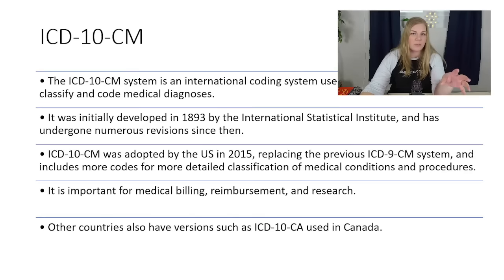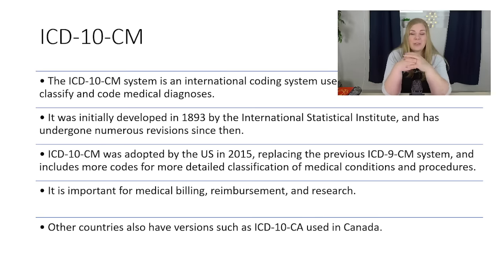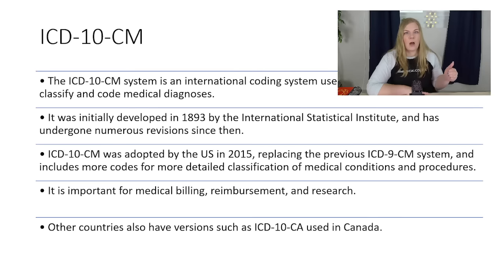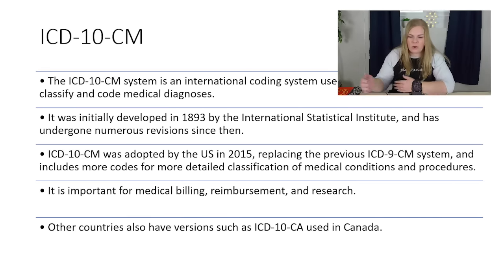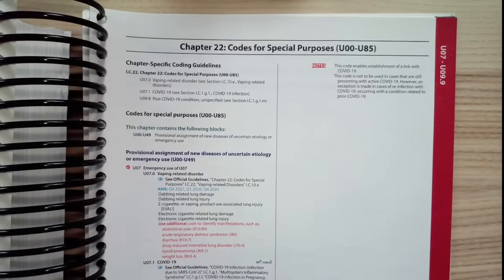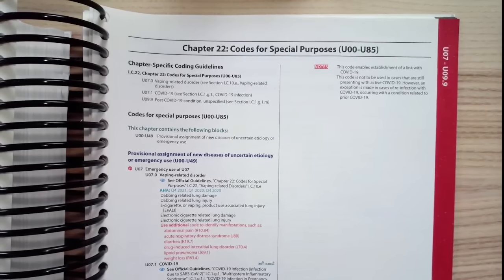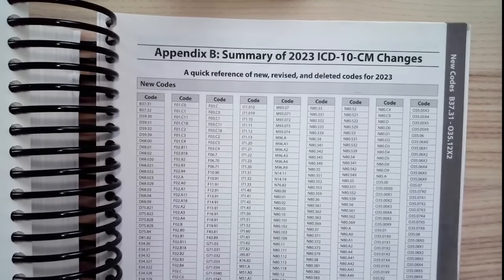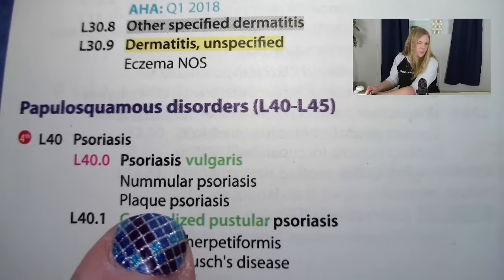ICD-10-CM for Beginners: Your Ultimate Guide to Mastering Medical Coding Basics!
ICD-10-CM coding can be confusing, but it doesn't have to be! 🩺📚 In this comprehensive tutorial, I'll break down the essentials of ICD-10-CM coding, making it simple and accessible for beginners and professionals alike. Learn how to accurately code diagnoses, navigate the coding system, and ensure compliance with healthcare regulations. Perfect for medical billers, coders, and healthcare providers, this video is your one-stop resource to get started with ICD-10-CM.

Timestamps:
0:00 - Introduction to ICD-10-CM
01:04 - History of ICD
3:31 - Understanding the ICD-10-CM Code Structure
05:46 - Versions of ICD-10-CM Books
07:30 - Book Walkthrough
12:30 -  Decoding the ICD-10-CM Alphabetic Index
17:33 - Mastering the ICD-10-CM Tabular List
22:58 - ICD-10-CM Coding Examples & Scenarios
27:32 - Outro

2023 CPT
2023 ICD-10-CM
2023 HCPCS
Step-By-Step Medical Coding Textbook 2023

Step-By-Step Medical Coding Workbook 2023

// GEAR RECOMMENDATIONS

My awesome Autonomous Desk 🔥Code: CONTEMPOCODING02 for a discount on Autonomous products!!

ETSY SHOP